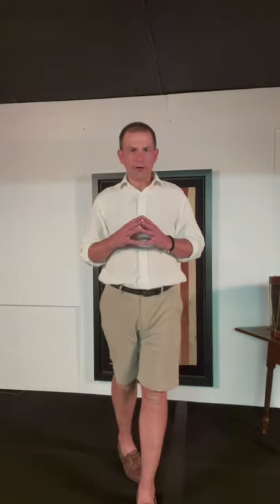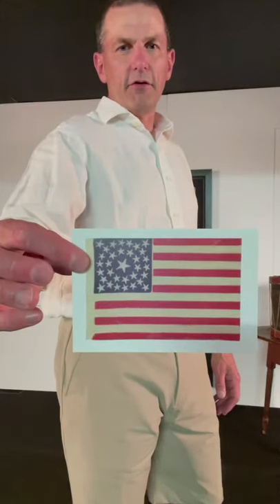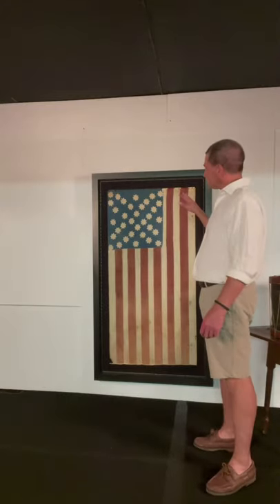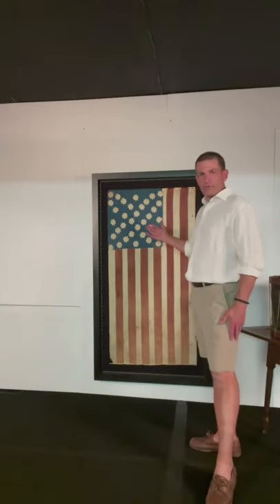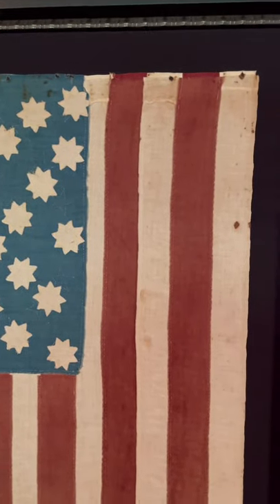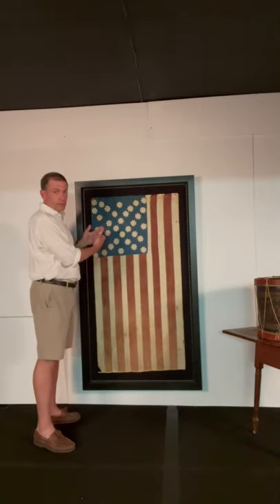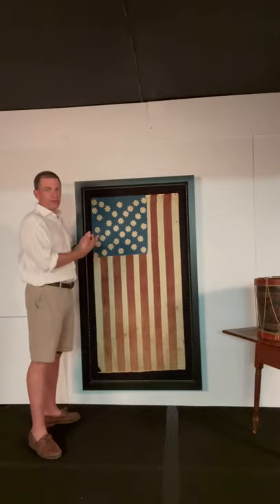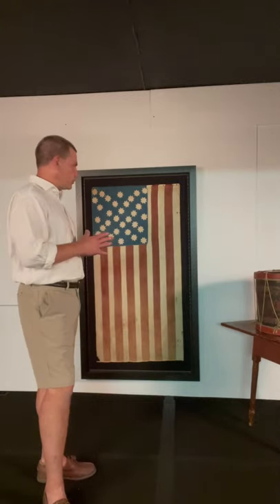Jeff Bridgman discusses a rare Civil War flag with two different star configurations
Antiques dealer Jeff Bridgman discusses a rare American flag of the Civil War period with two different star configurations